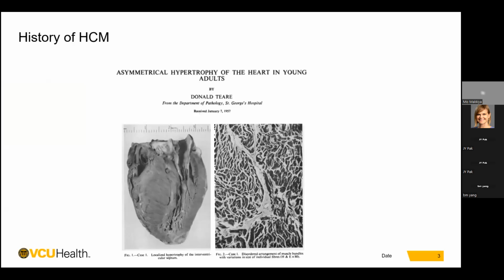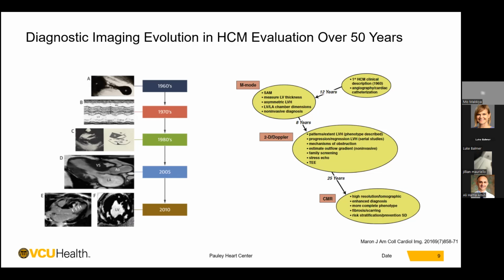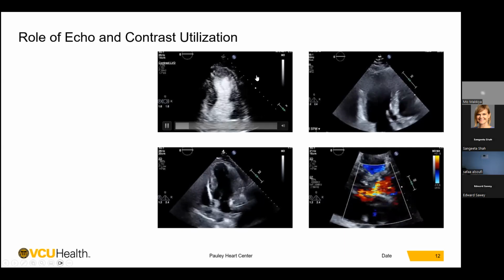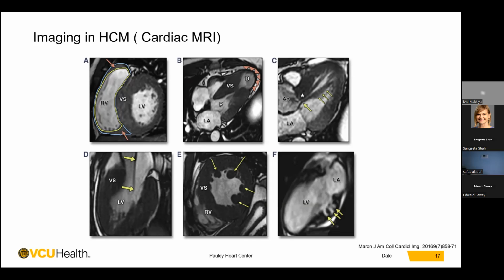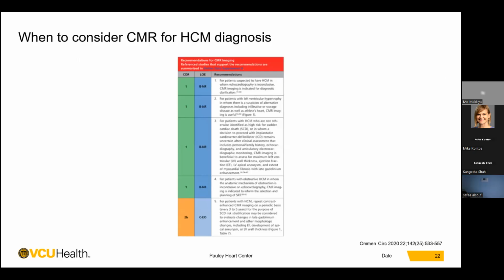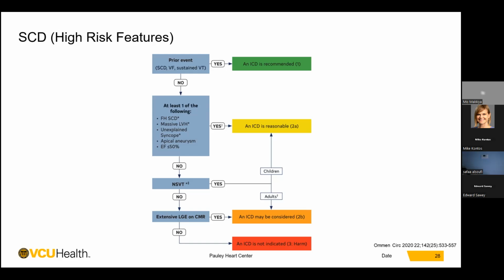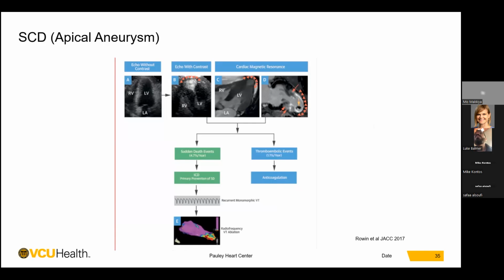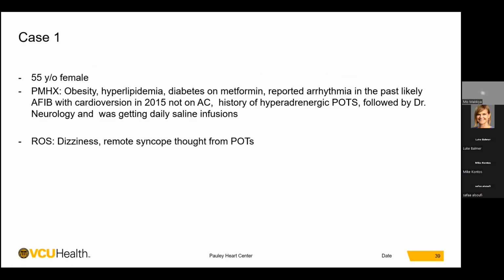Imaging in Hypertrophic Cardiomyopathy - Mohammed Makkiya, MD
Mohammed Makkiya, MD
Assistant Professor; Director, Hypertrophic Cardiomyopathy Program, VCU Health Pauley Heart Center